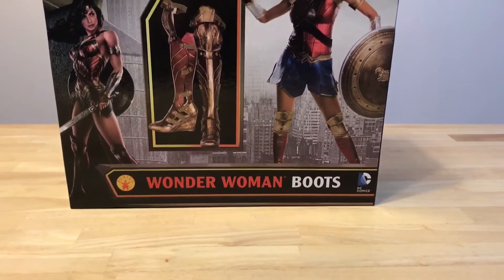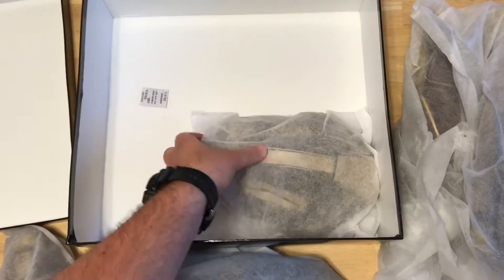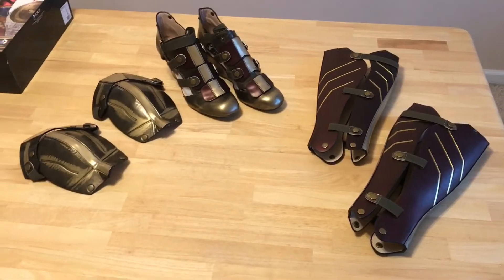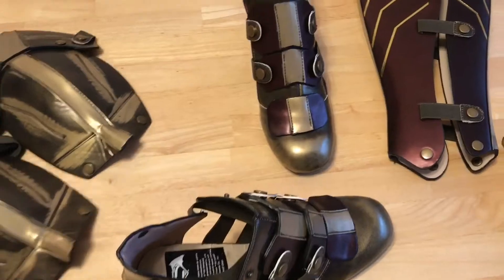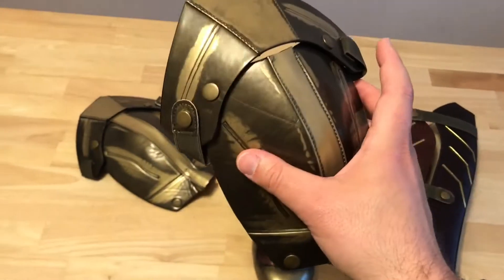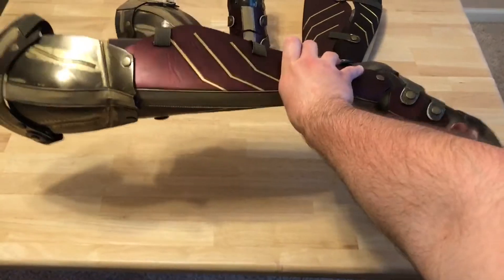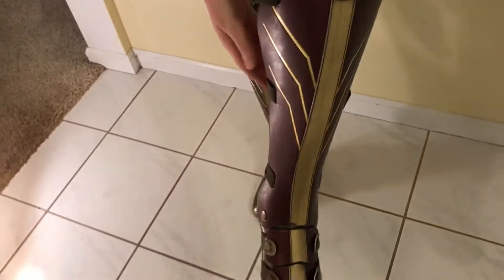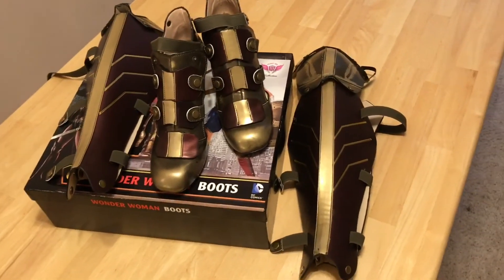Hot Topic Batman V Superman: Dawn of Justice Wonder Woman Boots - online exclusive Review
This is a review for the Online Exclusive Hot Topic Batman V Superman: Dawn of Justice - Wonder Woman Boots!